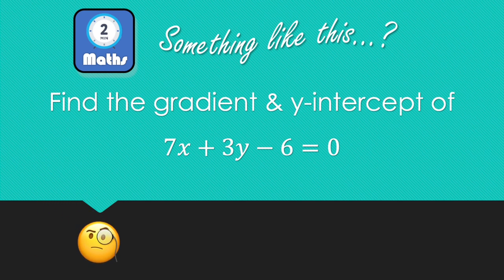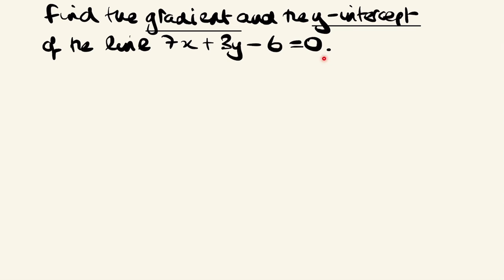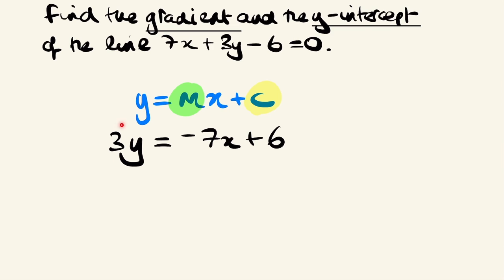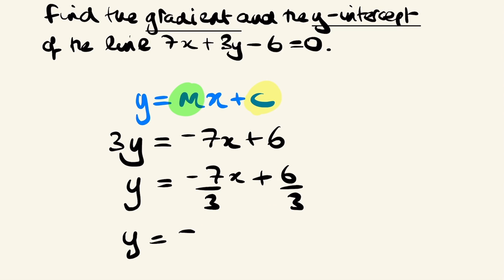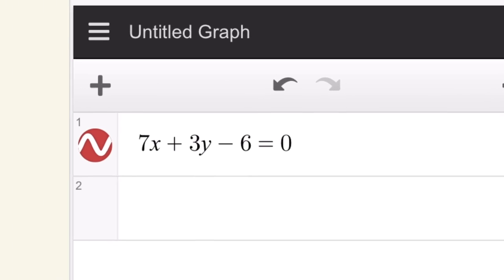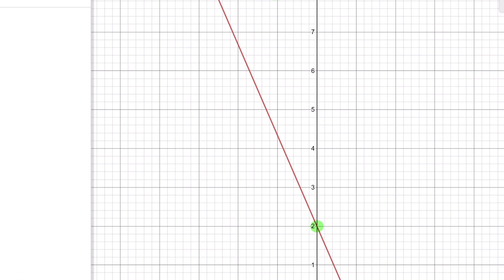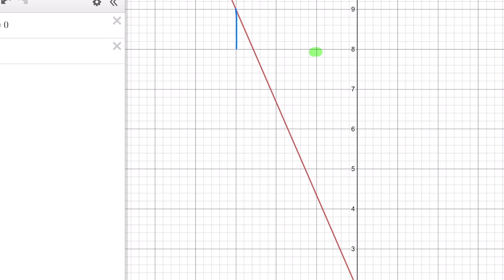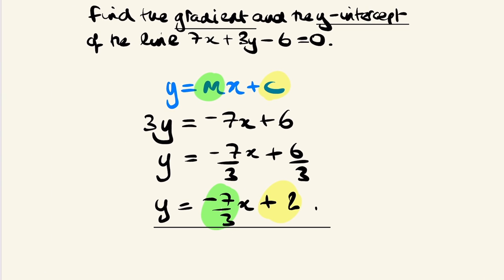Graphs: Finding the gradient & y-intercept of a line by rearranging